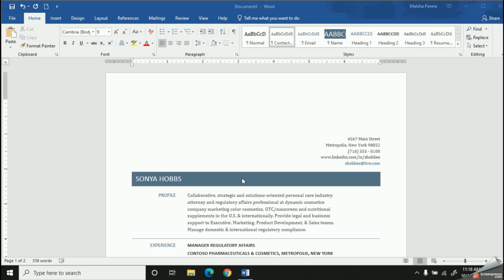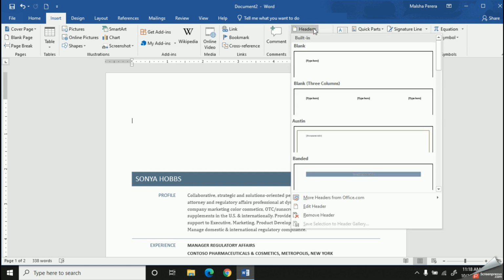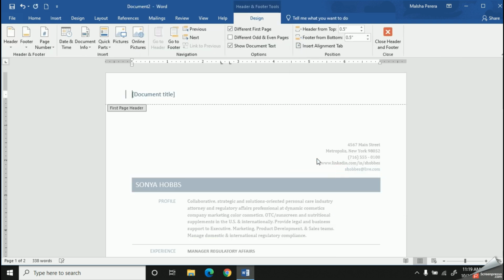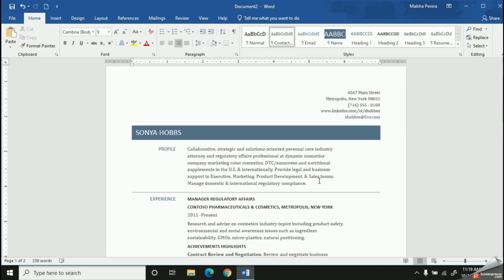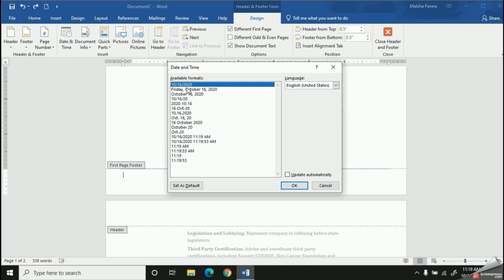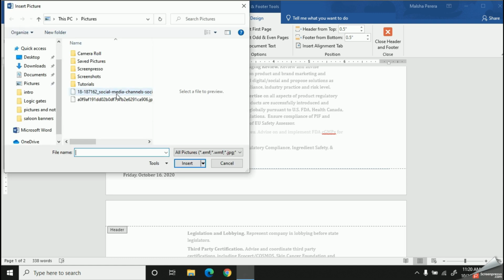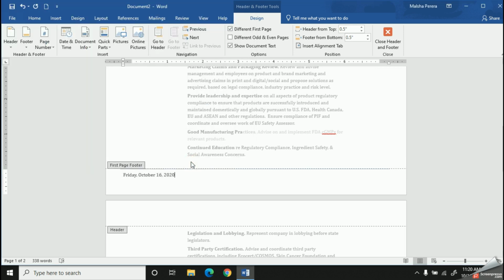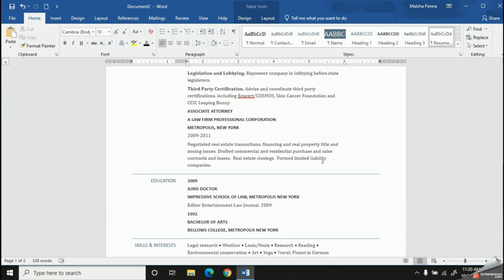Microsoft word - Part 14 (Headers and Footers)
In this video, you’ll learn how to add headers and footers into a word document.
(Office 2016)

Here especially we cover,
✅How to add picture Footers
✅How to add date for the footer
✅How to edit your heading and footer after adding

You can get easy tips when using MS Word with the below video links.